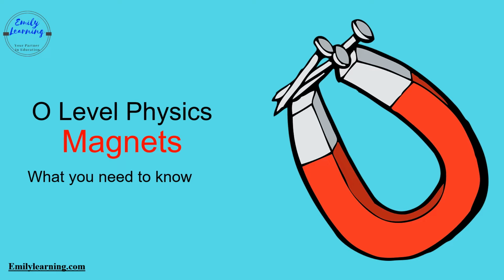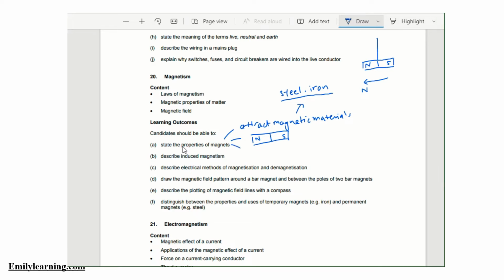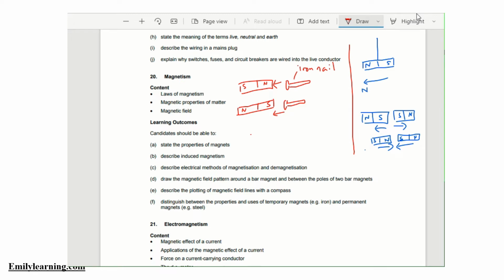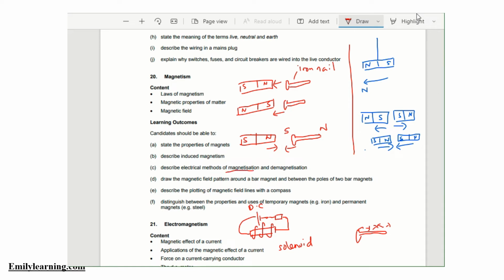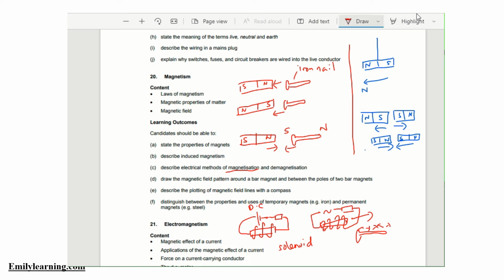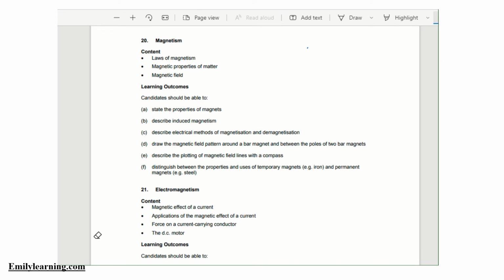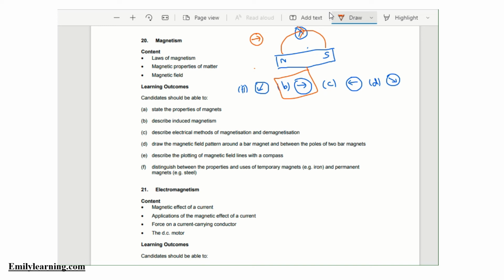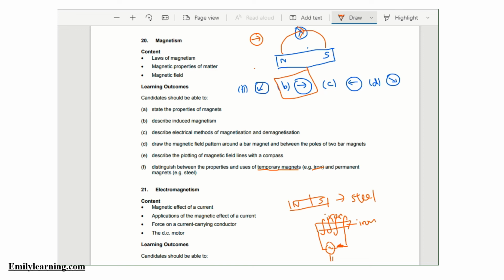Magnets - What's tested for O Level Physics (Quick Summary)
In this quick summary on magnets, I go through what's tested in this chapter for O level Physics using the O level physics syllabus.

The syllabuses highlight the concepts that are tested in this chapter. I go through the concepts from the topic magnetism using the syllabus. Find out by watching.

In this chapter, students are expected to know the following:
- magnetic induction
- magnetisation and demagnetisation
- drawing magnetic field lines
- using a plotting compass to draw magnetic field lines
- soft and hard magnetic materials